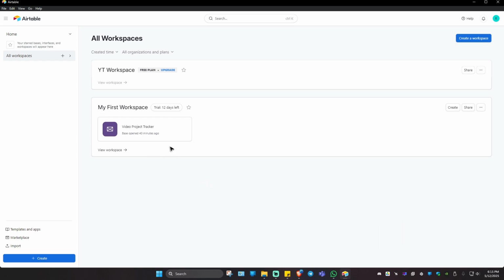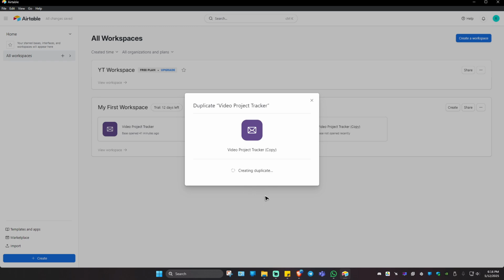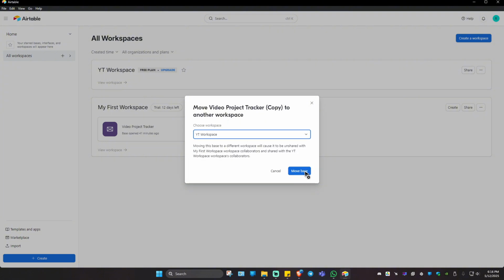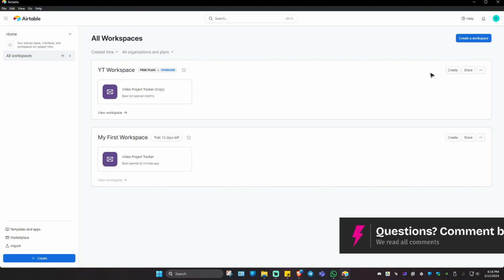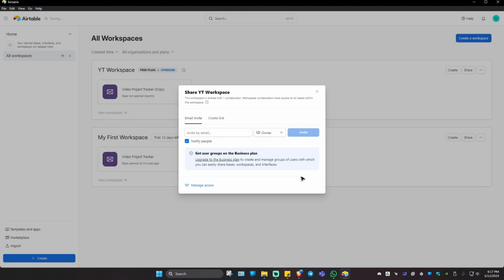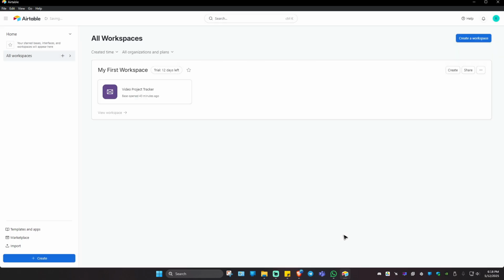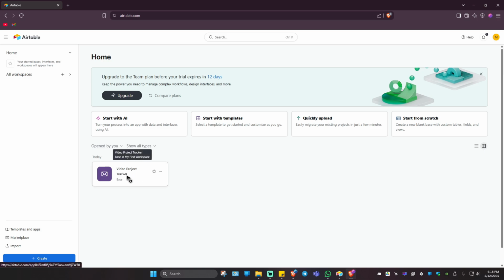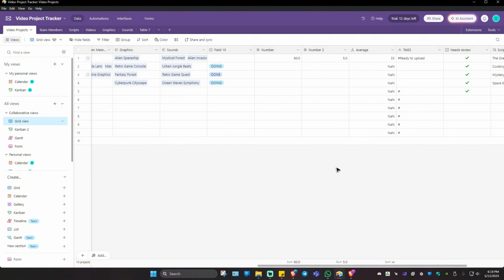How to Transfer OWNERSHIP in Airtable (Step by Step)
Need to assign a new owner to your Airtable base? This step-by-step tutorial shows you how to transfer base ownership via the workspace settings. You’ll learn how to select a new owner, confirm the transfer, and understand the impact on access and permissions.